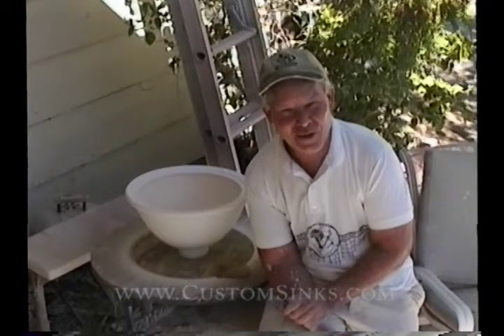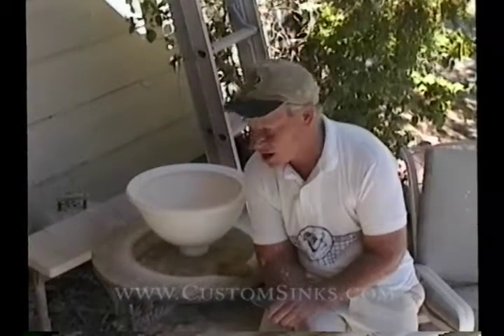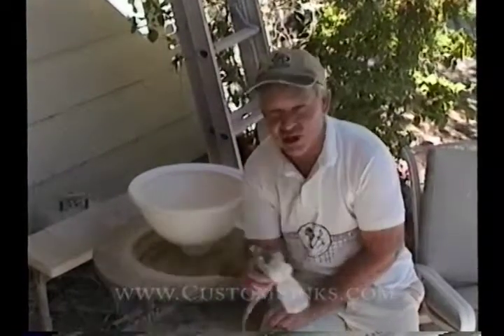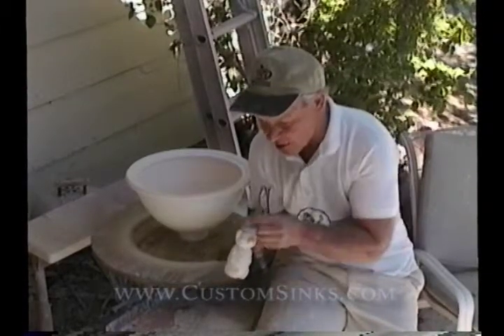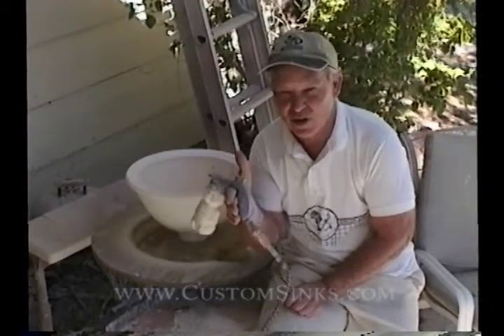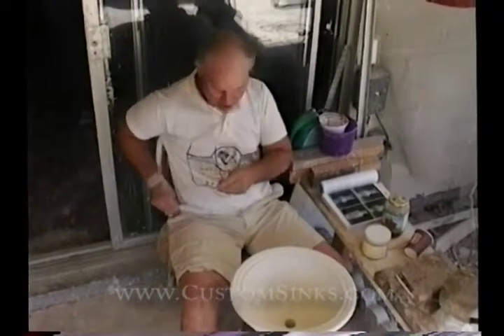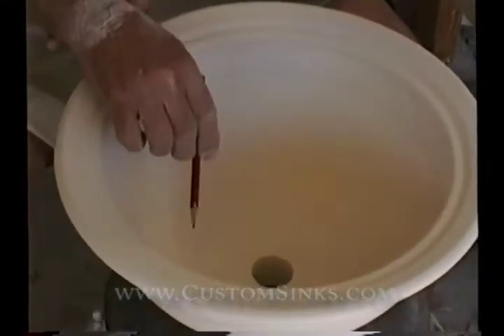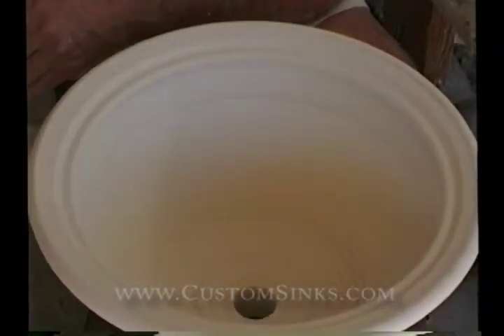CustomSinks.com | Glazing and Drawing - Part One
Now that your Custom Sink has been thrown, fired in the kiln at 1900 degrees, and then dried for two weeks,  it is now time to begin the glazing process.
After the most important step of glazing the sink, Steve will begin drawing the design on the sink.